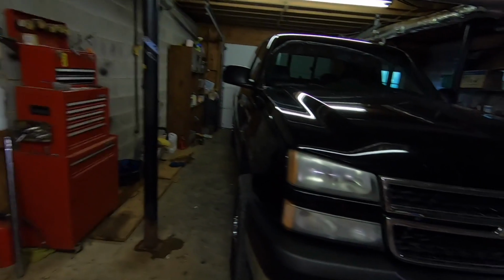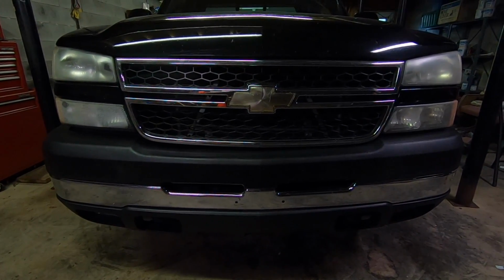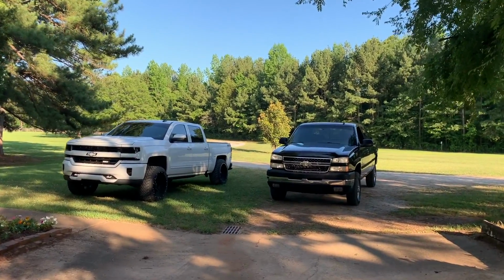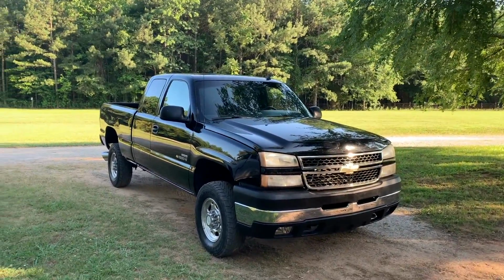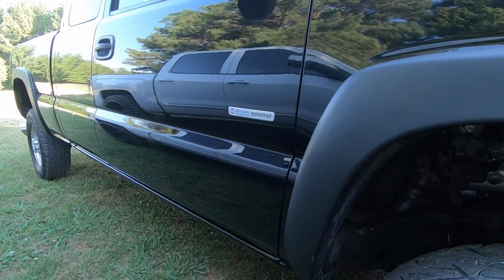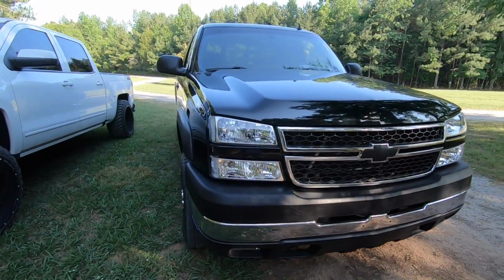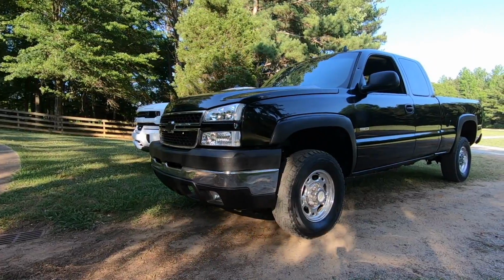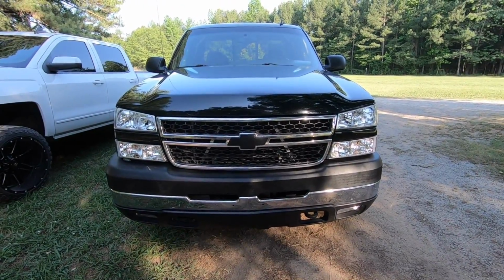This TRANSFORMED the front end!!!! Clear headlights + bowtie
In todays video we install some new clear headlights, led running lights and paint the bowtie!